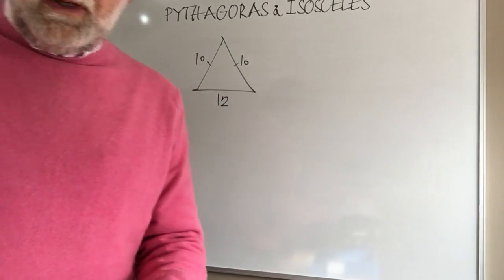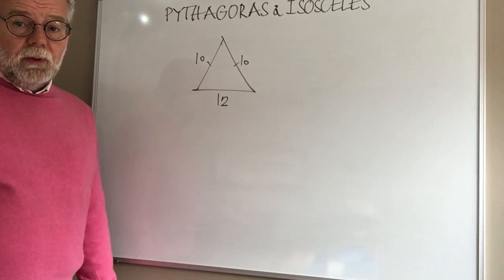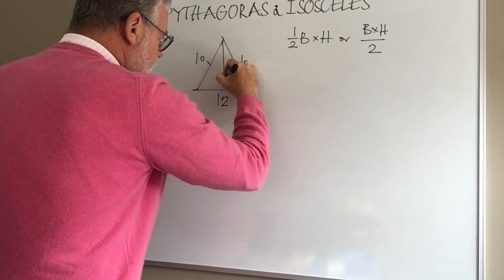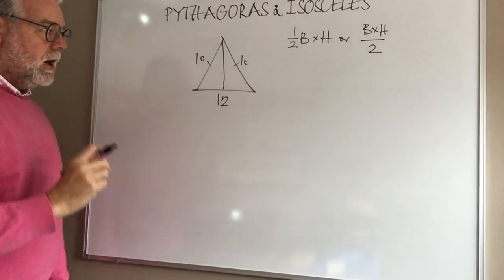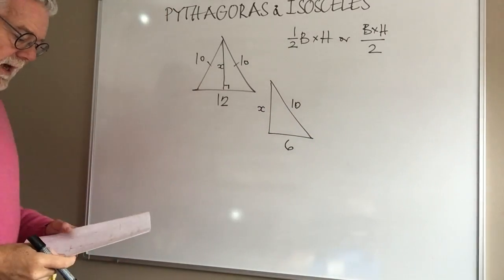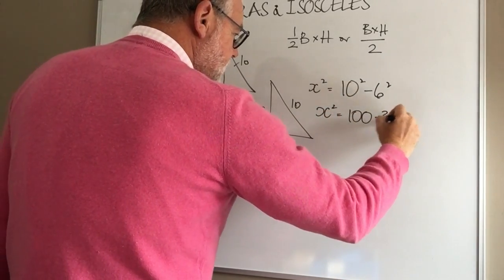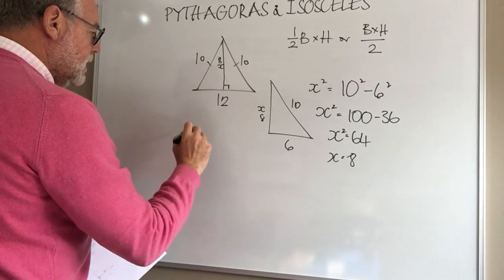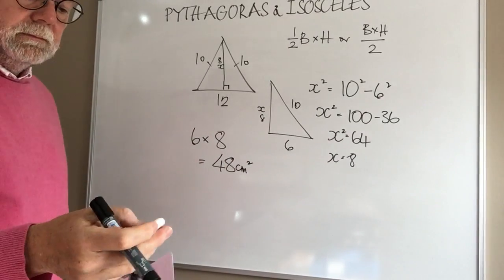Pythagoras and Isosceles Triangles